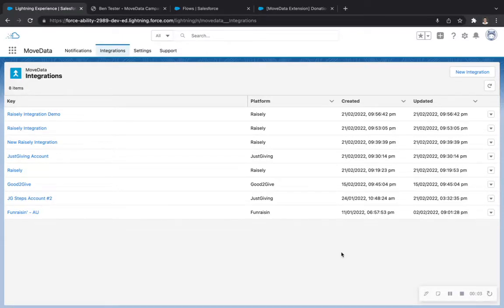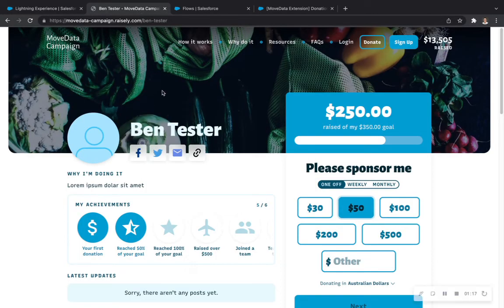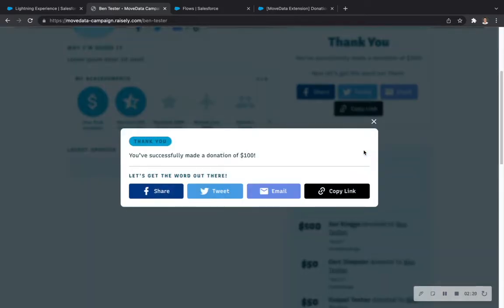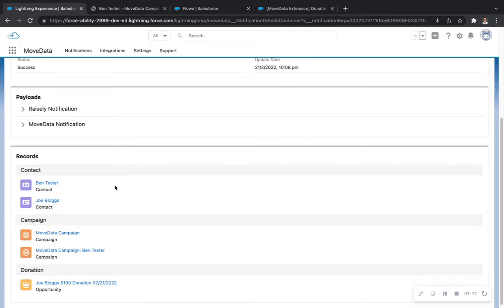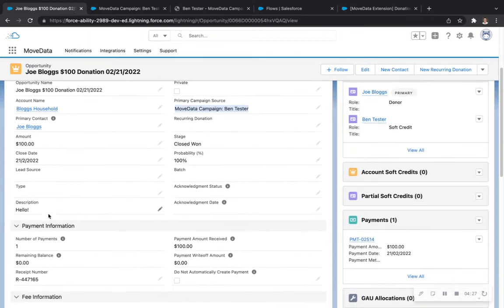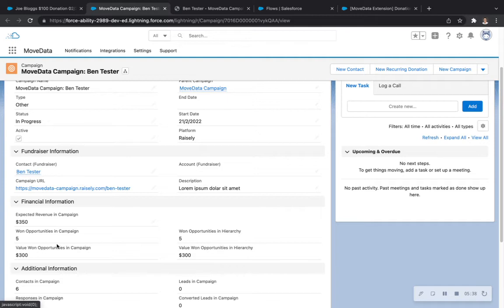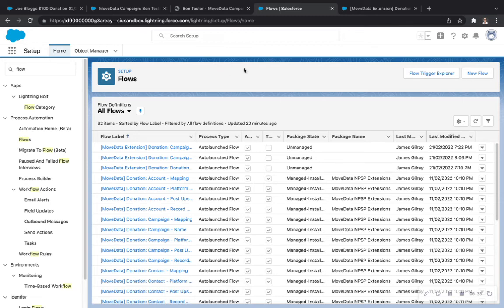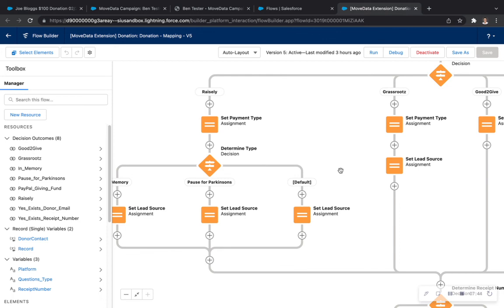Salesforce Demo: How MoveData Works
Demonstration of how to easily connect information from fundraising platforms into Salesforce to automate data entry and ensure Salesforce is kept accurate and up to date.

0:00 - Connect platforms into MoveData
1:17 - Making our test donation
2:24 - Records produced inside Salesforce
6:19 - Extending MoveData to fit your Salesforce Org

Got a question or want to learn more? Get in touch at movedata.io.